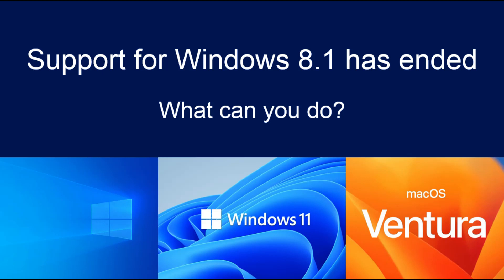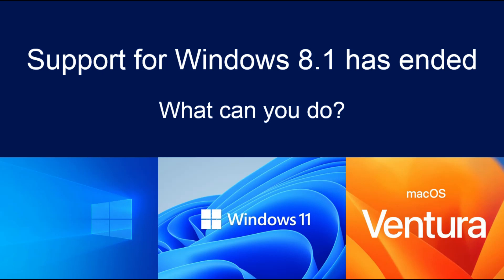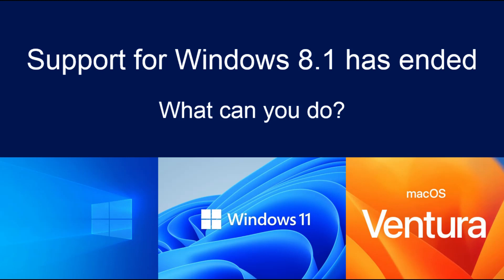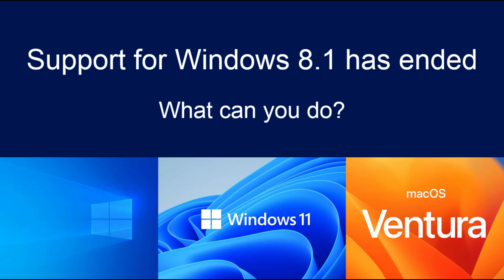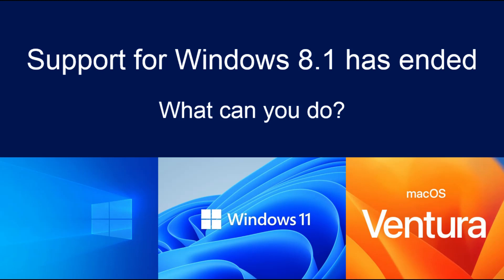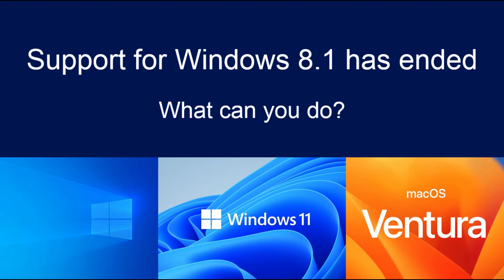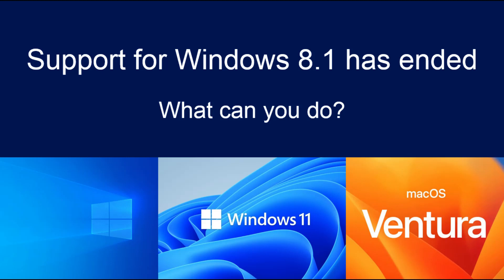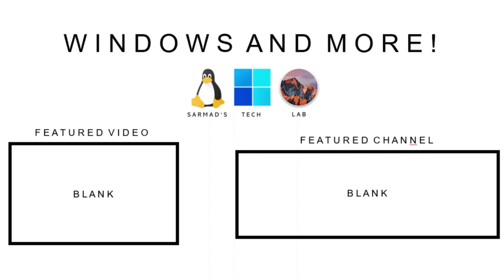Support for Windows 8.1 has ended - What can you do?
Support for Windows 8.1 ended on 10 January, 2023. Don't worry, there's tons of solutions!

Production of Windows 10 PCs ended on 31 January, 2023.

🎥 Gear I used in this video:

-Microsoft Surface Pro (original)
-Microsoft Clipchamp Video Editor

📚 Chapters:

0:00 Introduction
0:42 Upgrade to Windows 10
0:26 Get a new Windows PC
2:09 Switch to Mac
2:38 Switch to Linux
2:58 Switch to Chromebook
3:19 Ditch Desktop
3:39 Thanks for watching